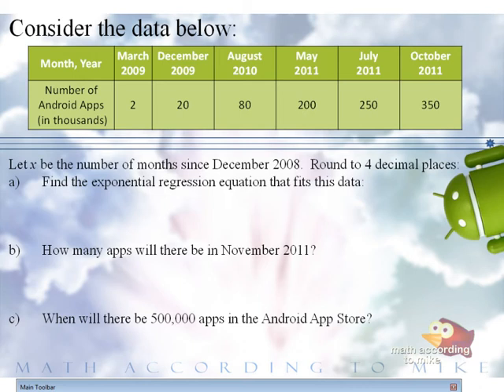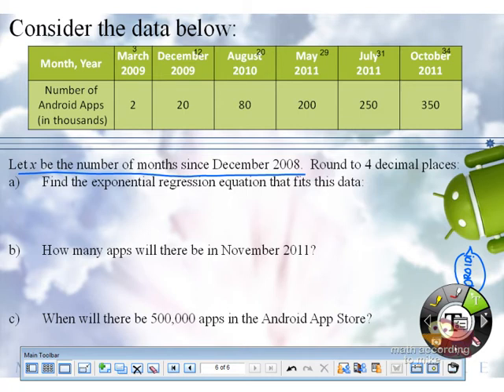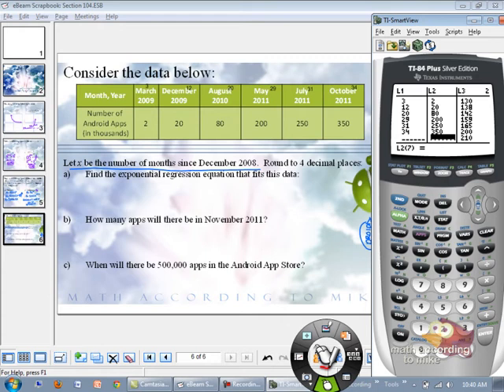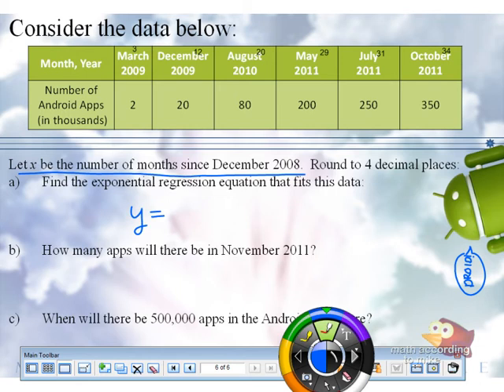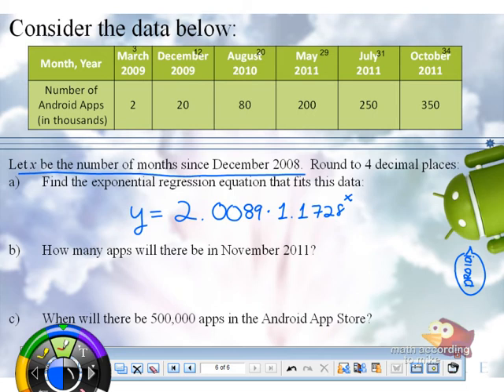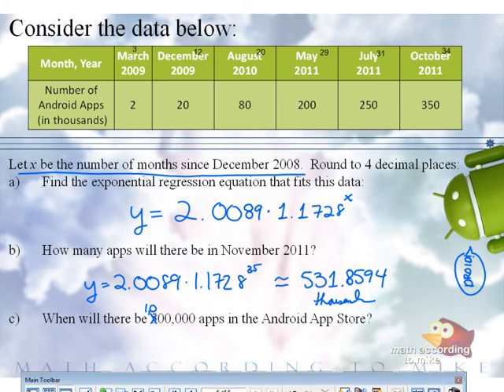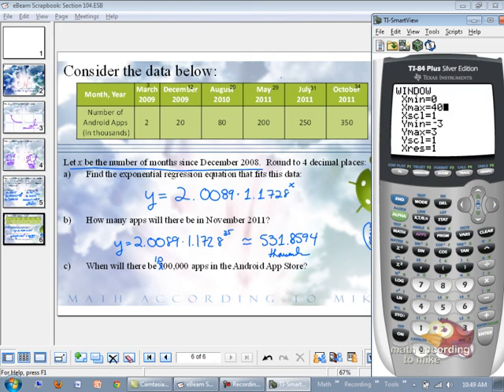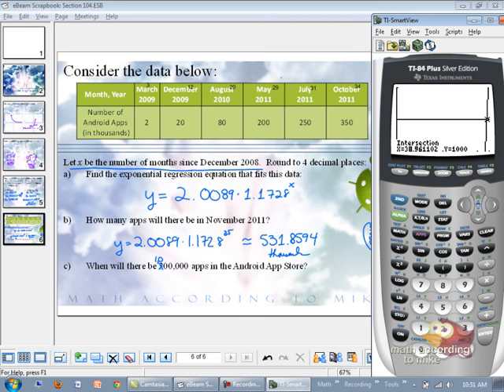10_4 Exponential Regression Function